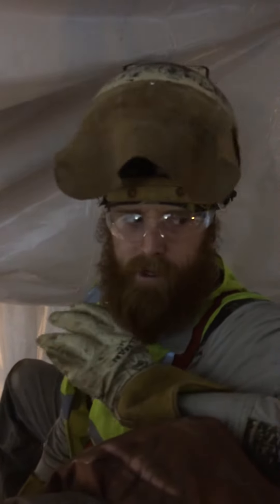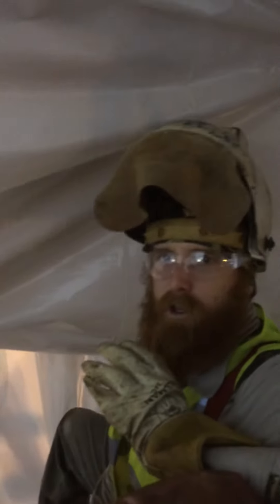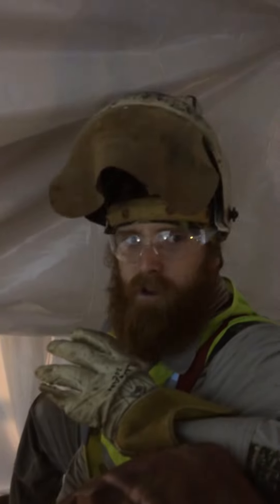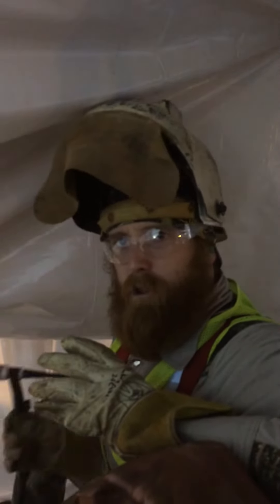Tig/stick welding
Stick welding with a tig rig.